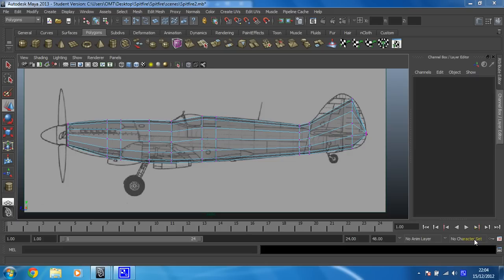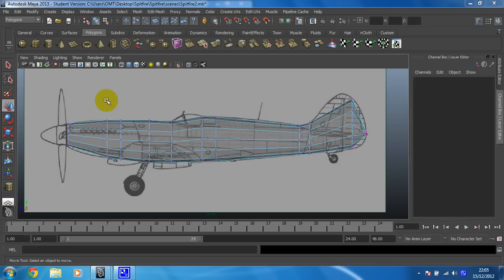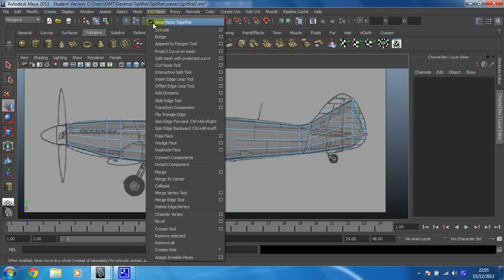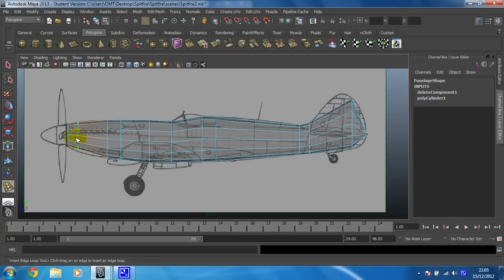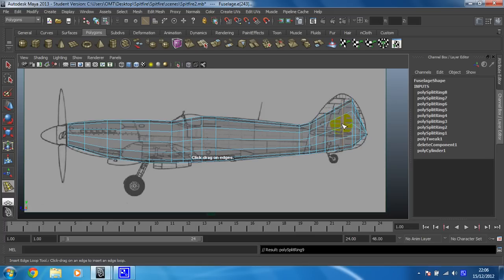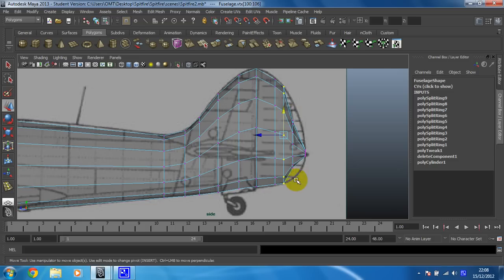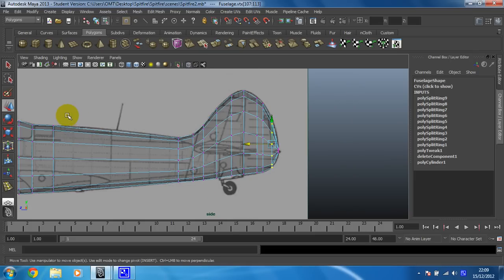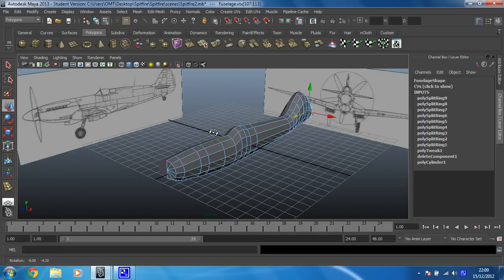Maya 2013 intermediate modelling - Spitfire - 8 - Using insert edge loop to add vertices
In this step you will check the placement of your vertices before adding a few more using the insert edge loop tool.